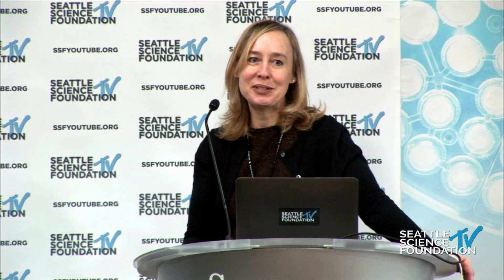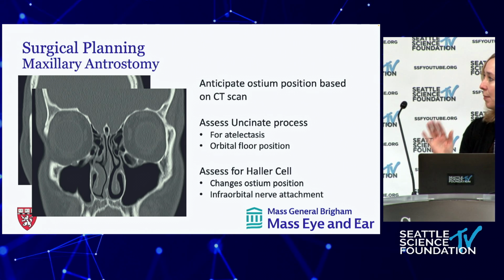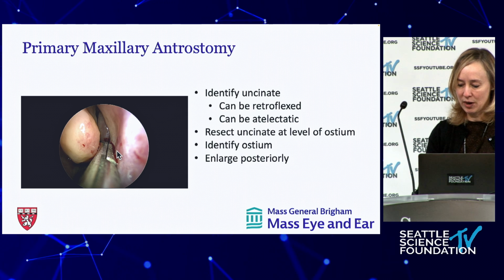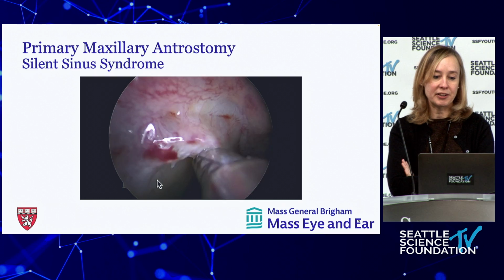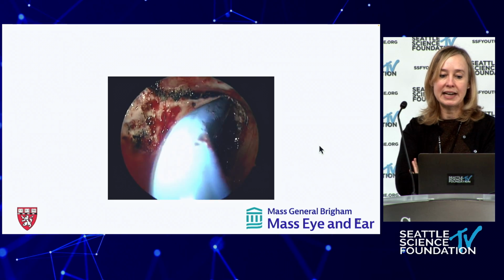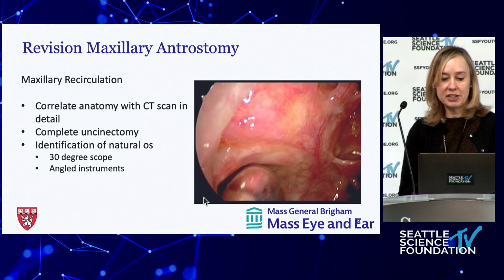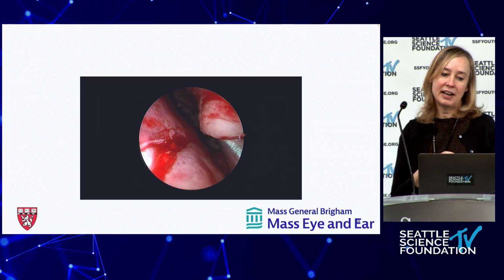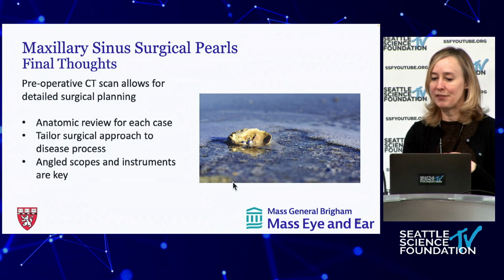Maxillary Sinus Surgical Pearls - Stacey Gray, M.D.